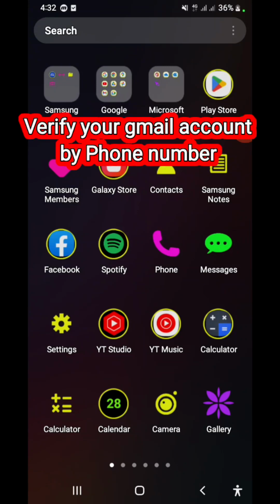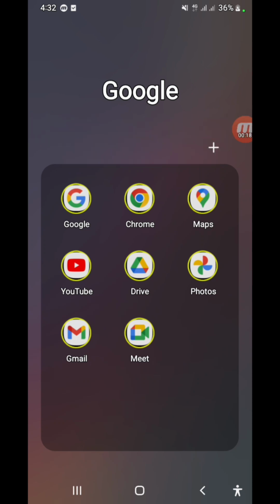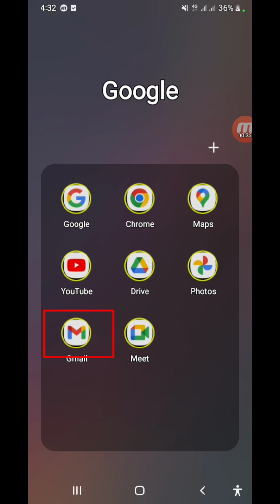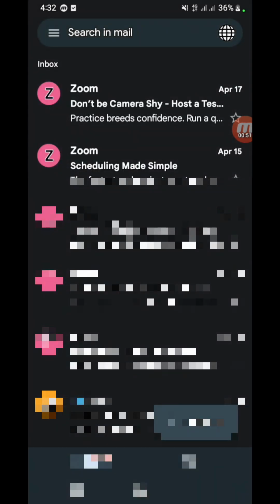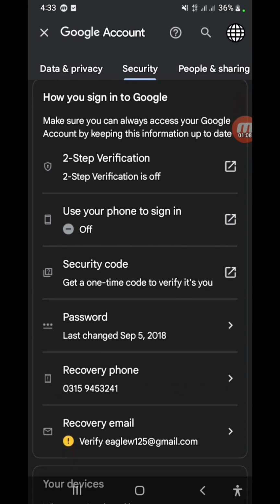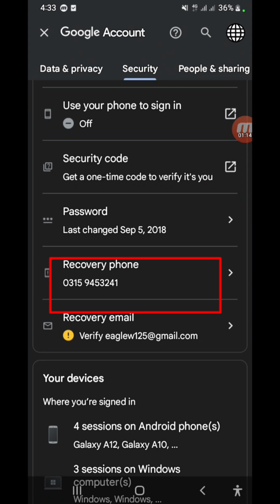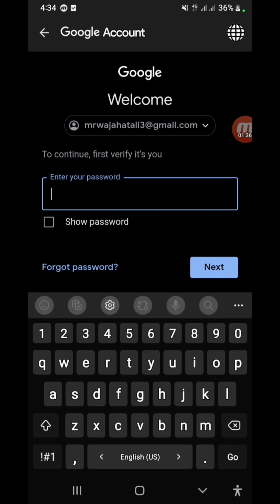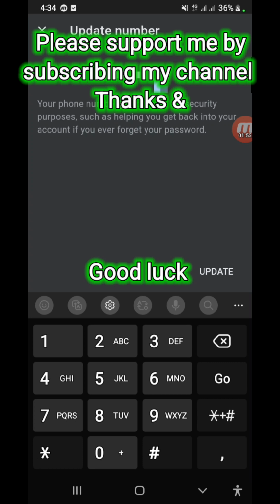verify gmail account by phone number| Add phone number to gmail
In this educational video, we will guide you step-by-step on how to recover a lost or hacked Gmail account. Losing access to your email can be a major concern, but with our tips and tricks, you'll be able to regain control and safeguard your valuable information. Watch now to learn the necessary steps and ensure the security of your Gmail account. Don't miss out on this valuable education and information

Verify gmail account by mobile 📱 Number
Verify google account by phone 📱 Number
how to Verify gmail account by phone number?

how to make gmail account secure ?
how to secure gmail account 2023?
how to secure gmail account from hacker?
why i can't recover my gmail account?
what things can make gmail account secure from hacker?
how to make google account secure ?
how to secure google account2023?
how to secure google account from hacker?
why i can't recover my google account?
what things can make google account secure from hacker 2023?